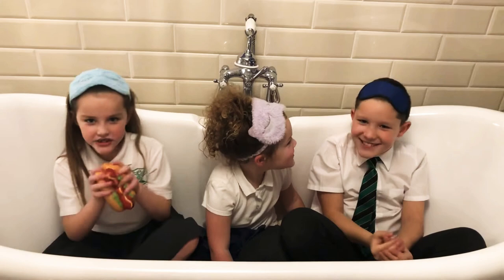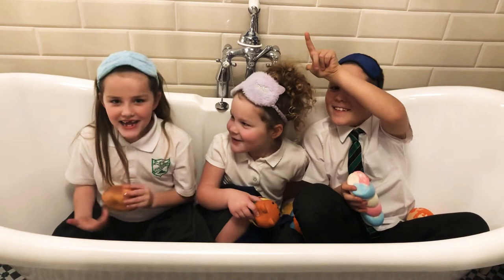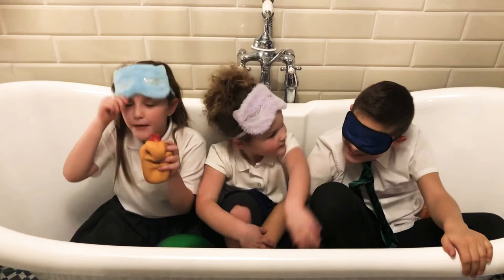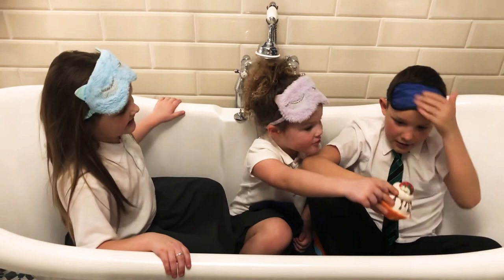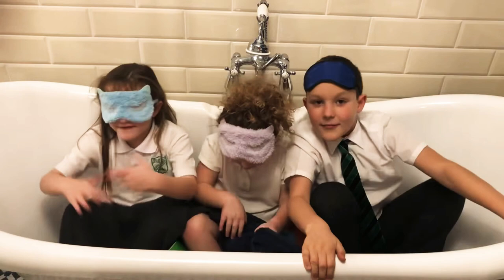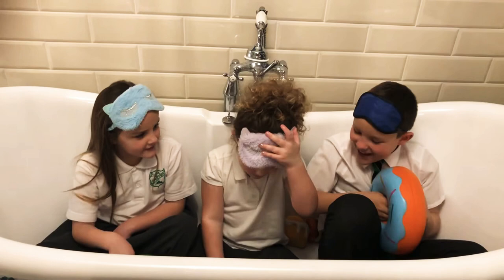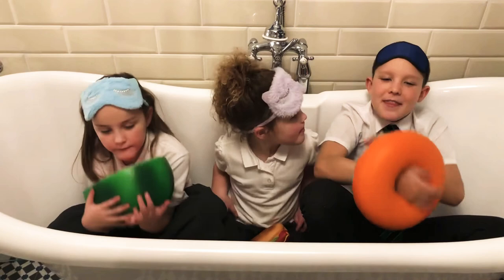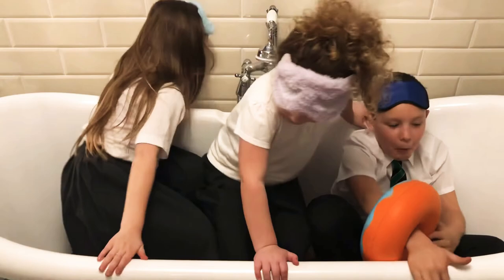Just J3ssica in a squishie bath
Squishie challenge time